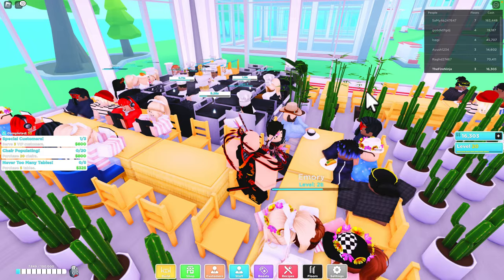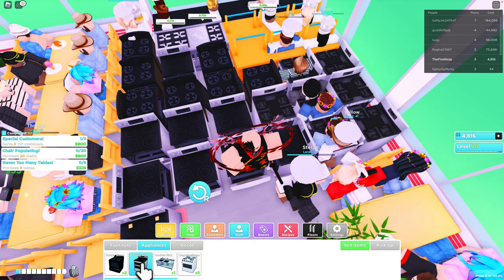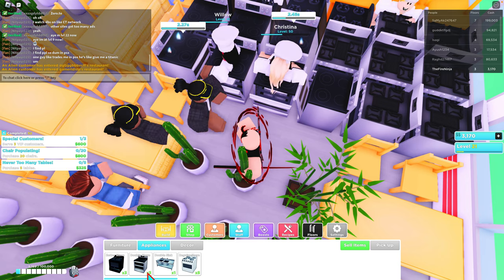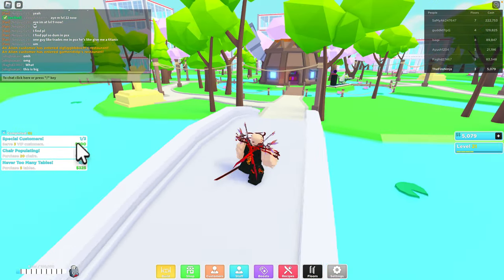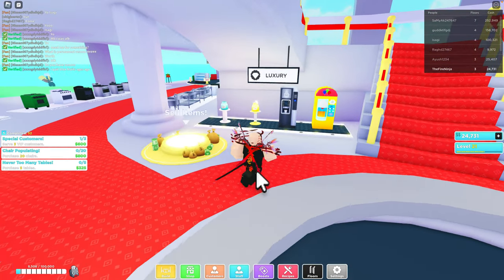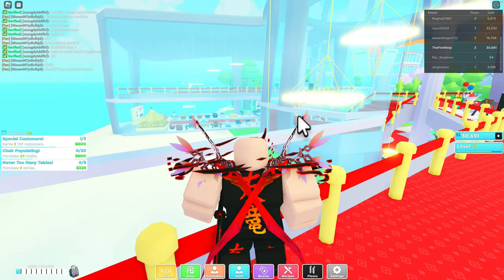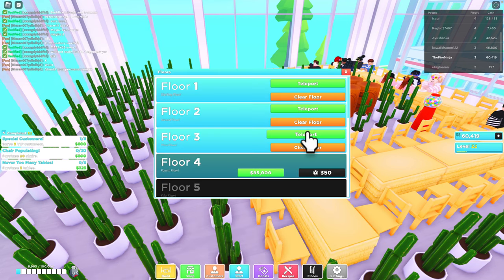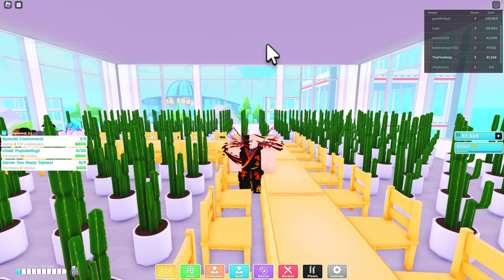HOW TO GET HUGE CHEF CAT IN MY RESTAURANT (roblox)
Hey guys!, so this is a an update on my restaurant after i started it 2 days ago. also if u want to see how to make a layout in which u will get huge chef cat fast u can skip to 23:15 in the video.Also i hope this video helps u. Pls subscribe and like and turn on ur notifications for more..

                                    🔥AMAZING CONTENT🔥